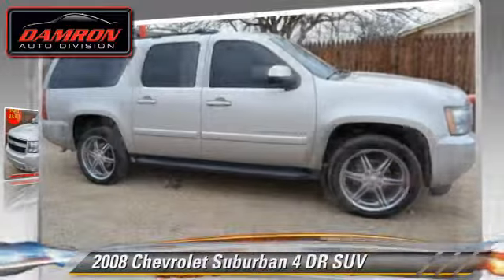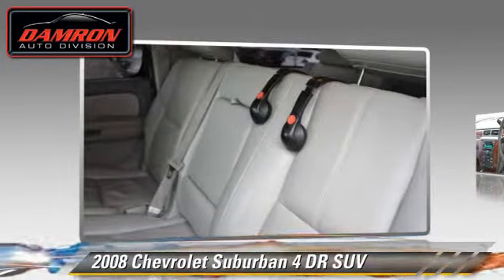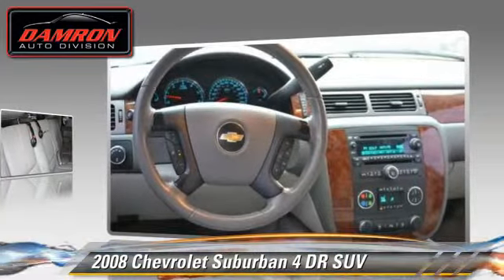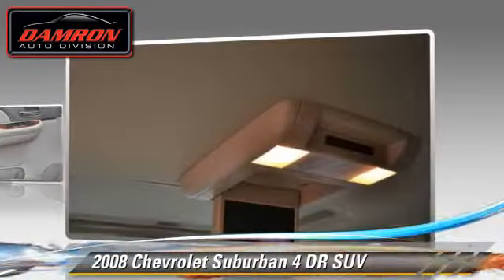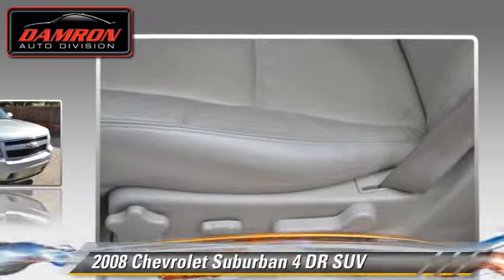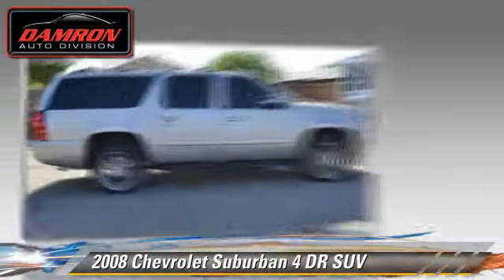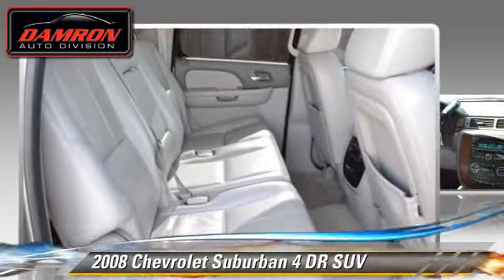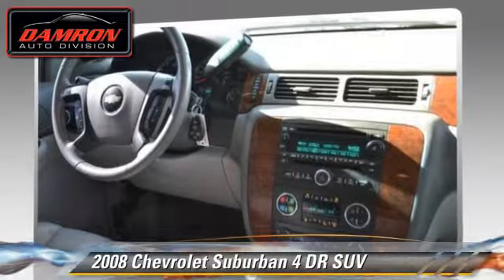Damron Rent-To-Own, Lubbock TX 79423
Damron Rent-To-Own

- used, Lubbock, Plainview, Midland, Odessa, Clovis

[DFIN:3:2935326:I:2319:B06EDFEF:1f3e071a85f6c9c8b11fdd86b43a81ac]